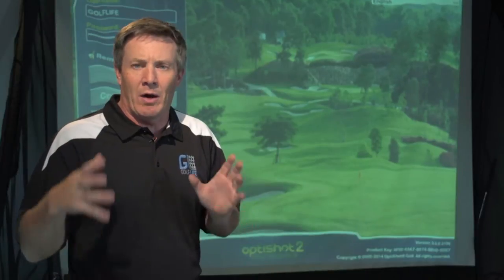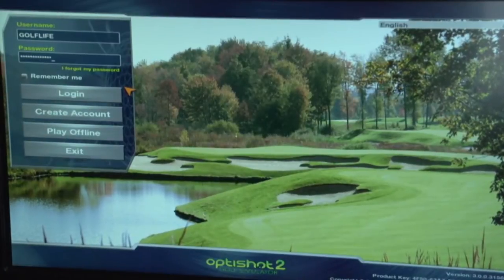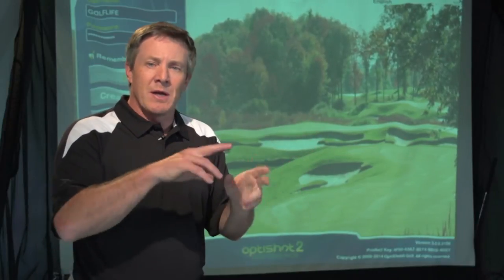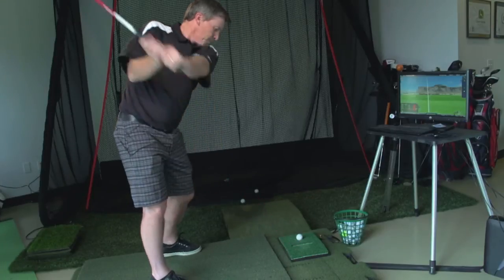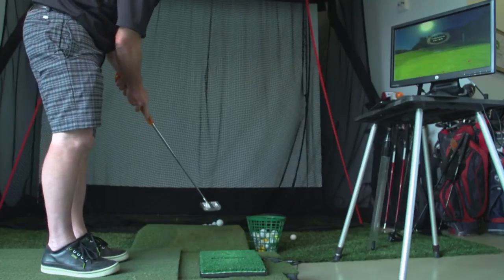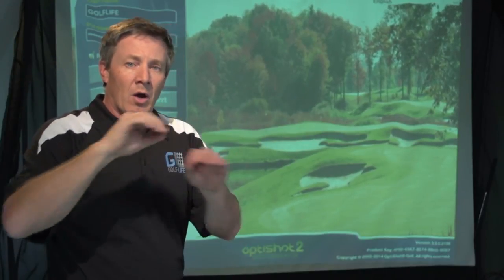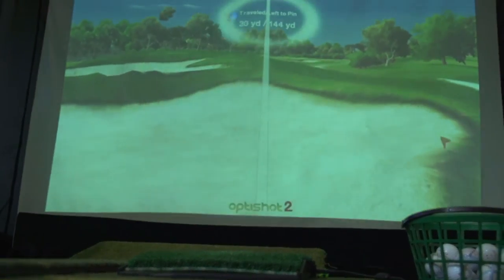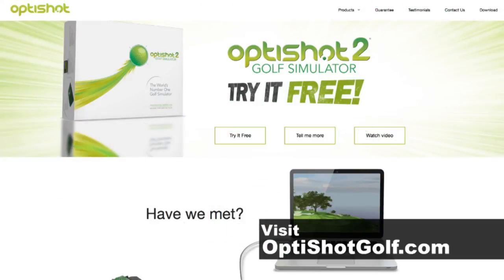Optishot Golf Simulator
Stop worrying about the weather and get yourself a Optishot Golf simulator.